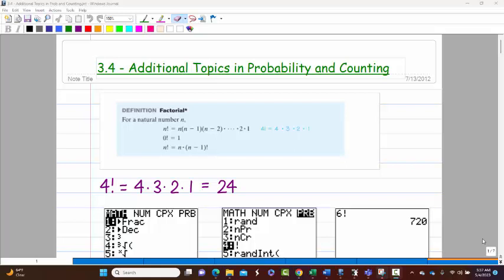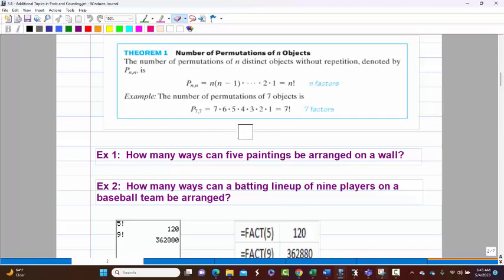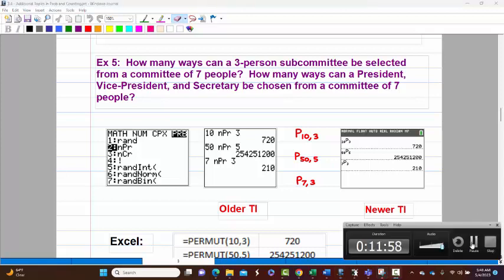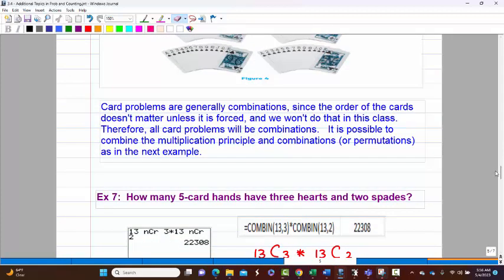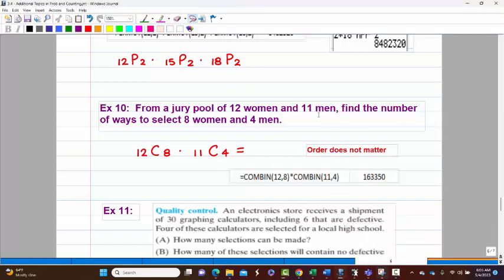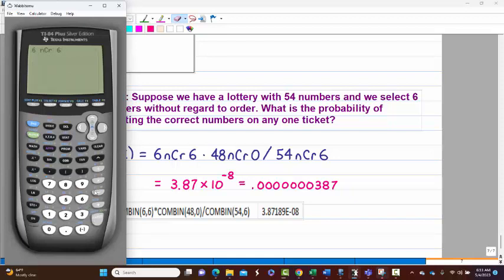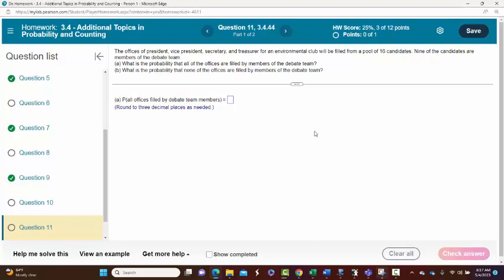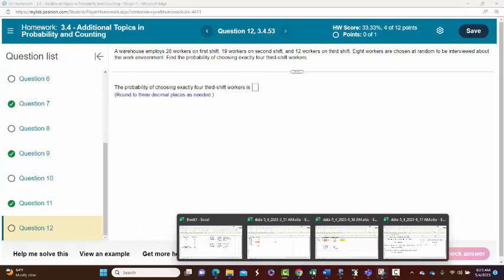MATH 1342 - Additional Topics in Probability and Counting (3.4)